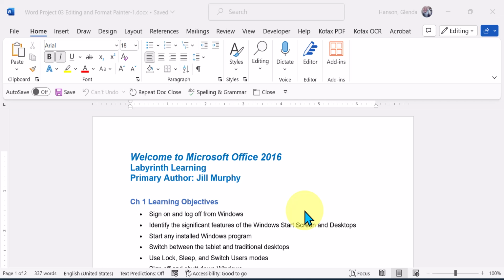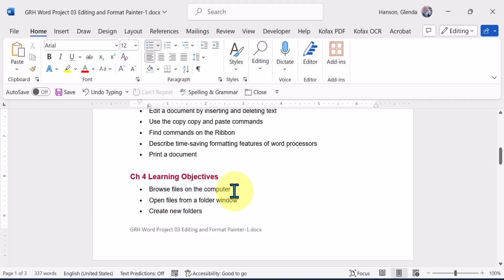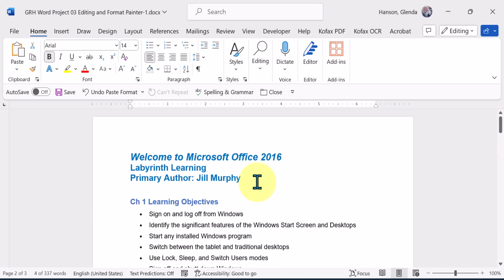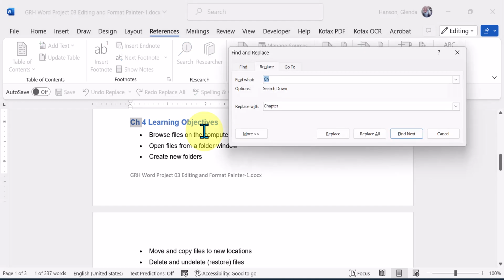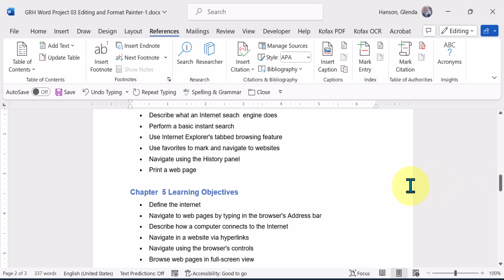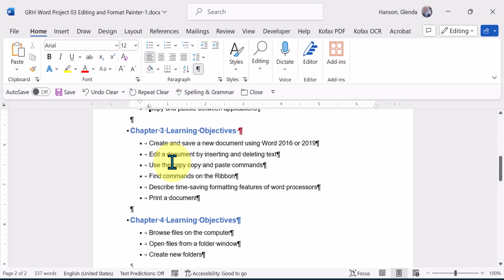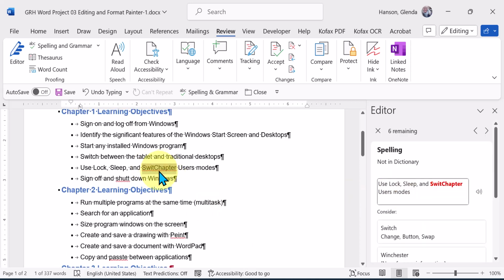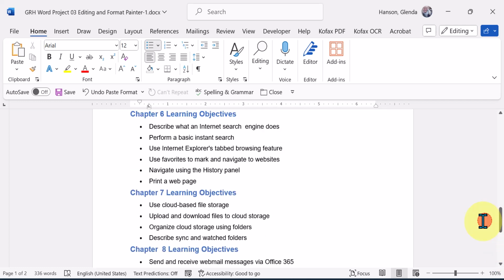Word Project 03 Formatting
This video explains how to complete formatting tasks using Format Painter.